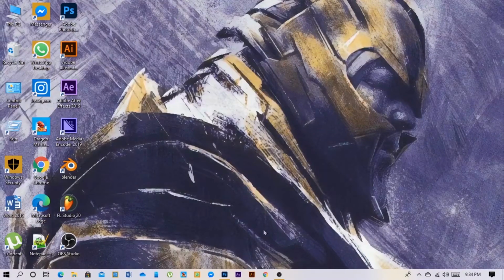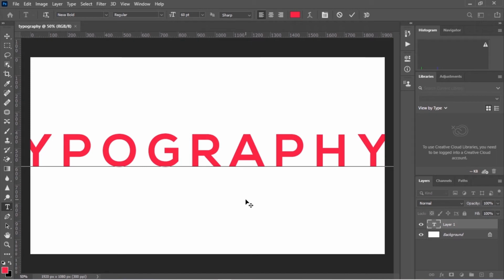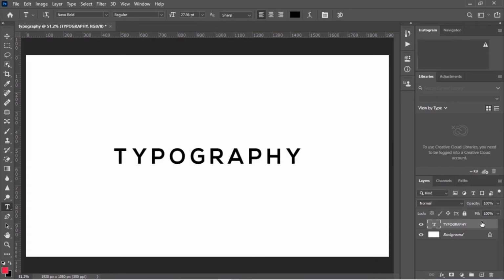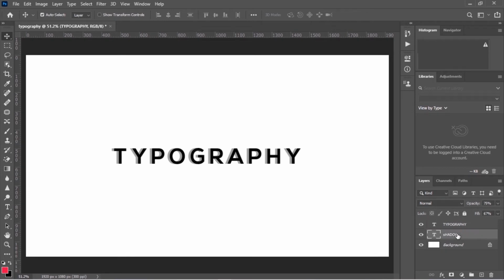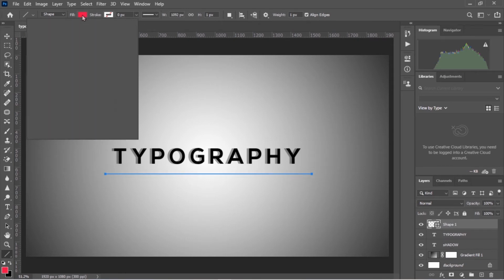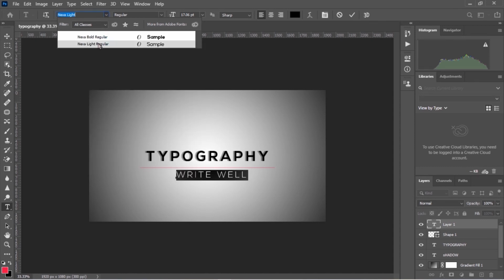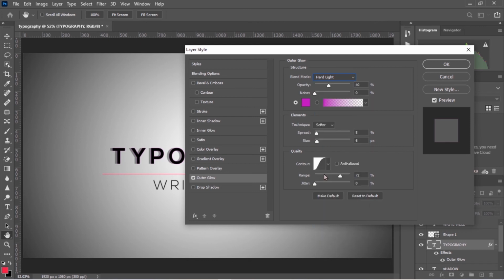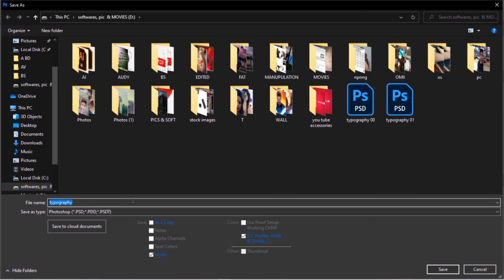How To Creat An illusional 3D typography Using PHOTOSHOP CC 2020